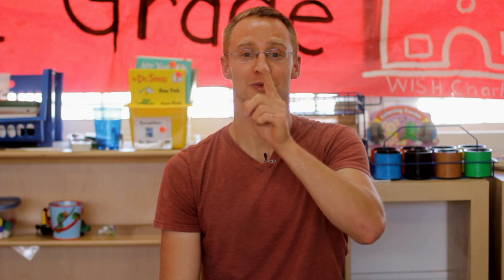Counting Activities From One to Thirty for Kindergarten : Early Education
Counting activities from one to thirty for kindergarten are a great way to start kids out on basic mathematics. Find out about great counting activities from one to thirty for kindergarten with help from an experienced educator in this free video clip.

Series Description: Early education is very important, as children begin learning at a really rapid pace at an early age. Get tips on early education with help from an experienced educator in this free video series.